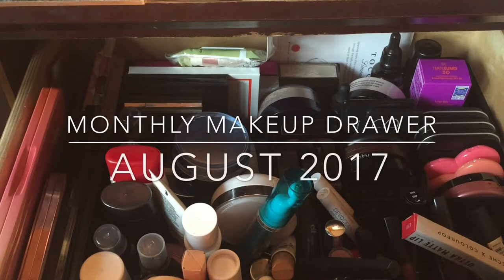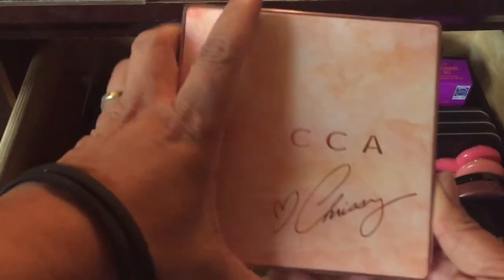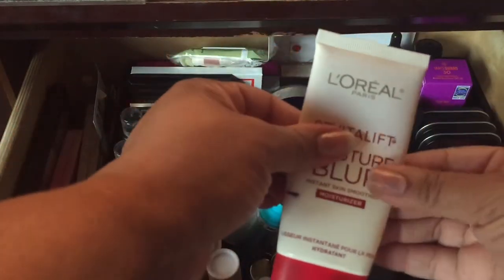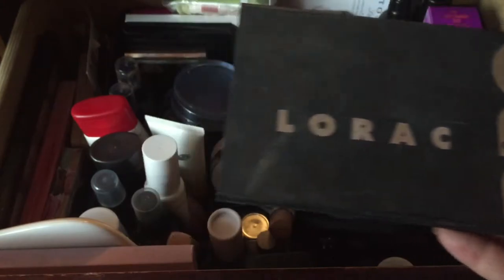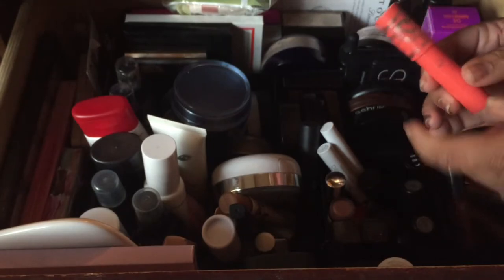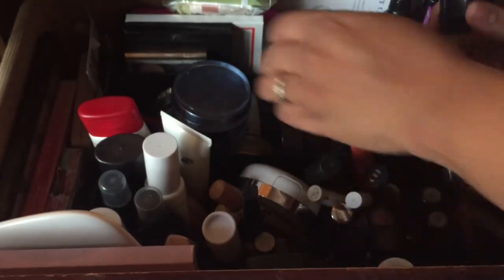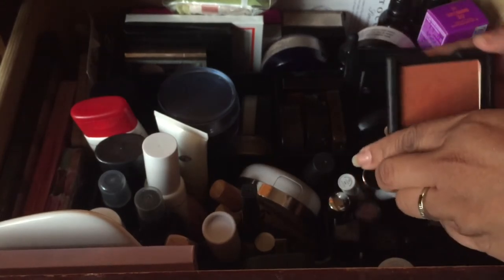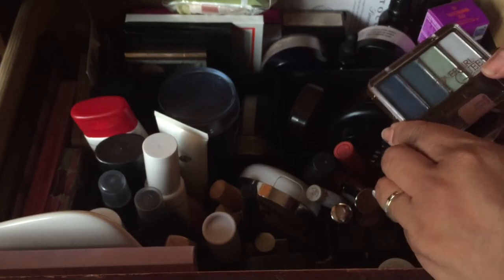DECLUTTER & ORGANIZE My Makeup with ME! Ep #3 | August 2017 | MelissaQ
HEY Beauties and Curls! Today's video is my everyday makeup drawer for August 2017! I'm switching out some things from eyeshadow palettes to lip products! AND I'm adding a twist

MelissaQ007

✔WRITE ME
Melissa Fykes